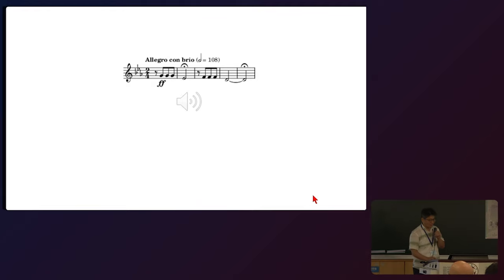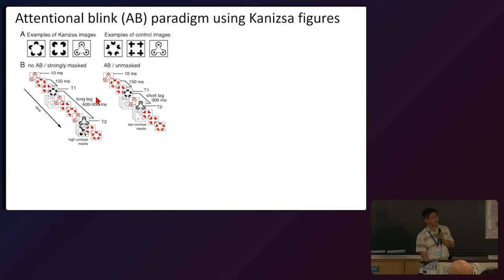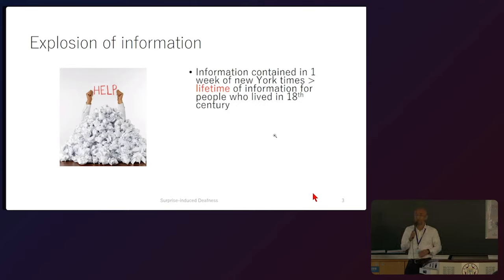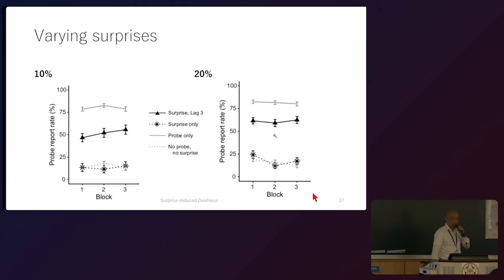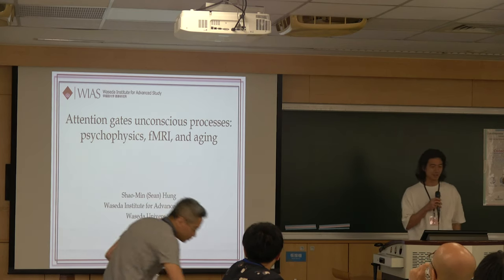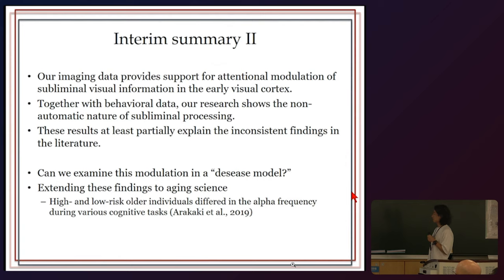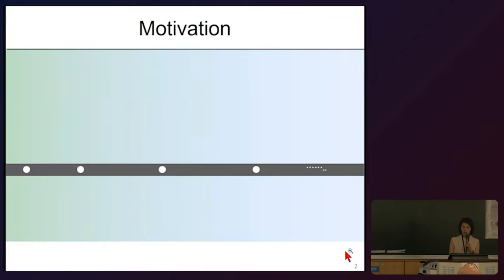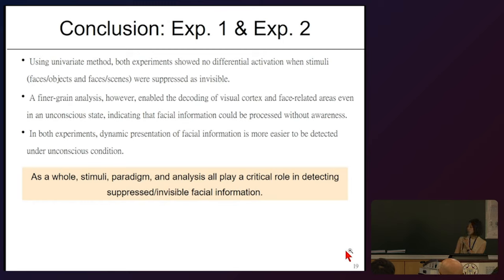CoRN 2023 Session 3 — Unconscious processes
Session three of the CoRN 2023 meeting about unconscious processes
Moderator: Po-Jang (Brown) Hsieh (Department of Psychology, National Taiwan University, Taiwan)

Speakers:

Yee Joon Kim (Center for Cognition and Sociality, Institute for Basic Science (IBS), Daejeon, South Korea) – The influence of subjective visibility on conscious perception: An EEG study

Takashi Obana  (Yale-NUS College, National University of Singapore, Singapore) – Surprise-induced deafness: awareness failures caused by unexpected auditory stimuli

Shao-Min (Sean) Hung 洪紹閔 (Waseda Institute for Advanced Study, Waseda University 早稲田大学) – Attention gates uncosncious processes: psychophysics, fMRI, and more evidence from aging science

Yenju Feng (Department of Psychology, National Taiwan University, Taiwan) – Decoding facial information without consciousness under dis-continuous flash suppression